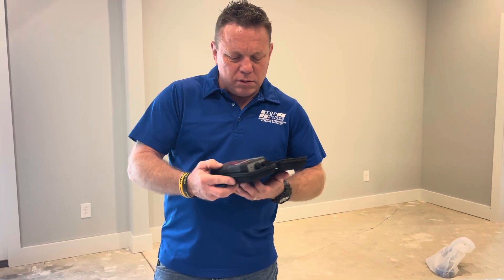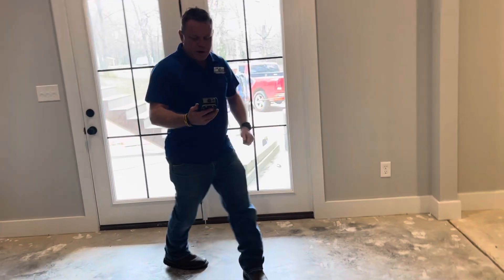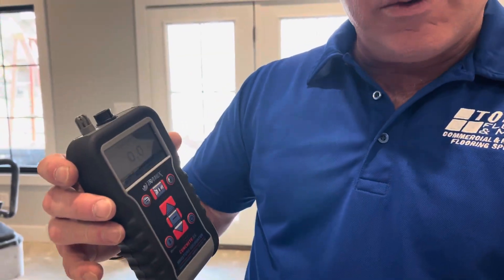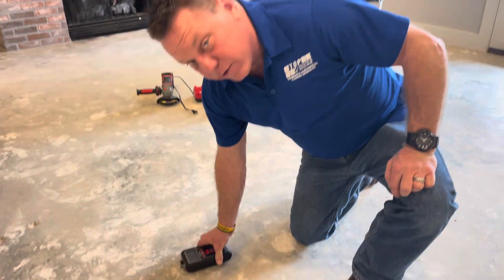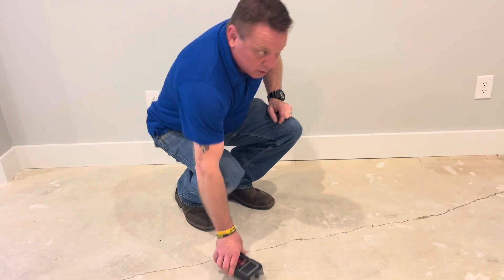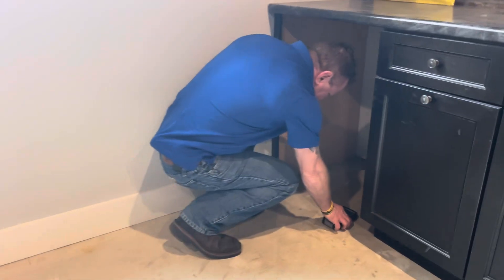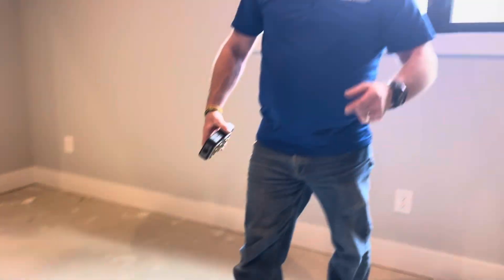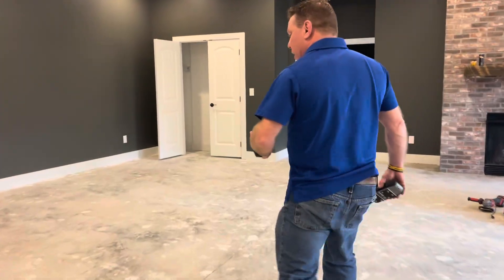Does my concrete floor have or need a moisture barrier?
We are simply doing a moisture test on the concrete. If there is too much moisture, you have to use a vapor barrier.